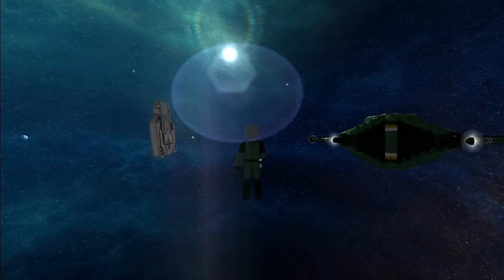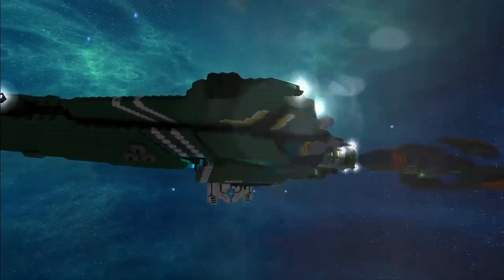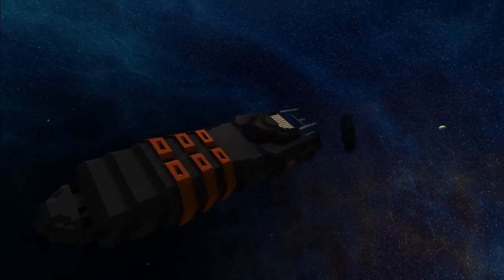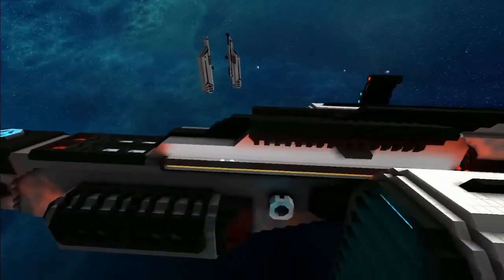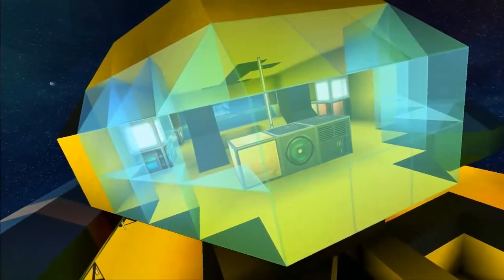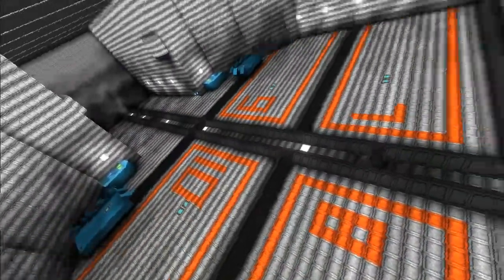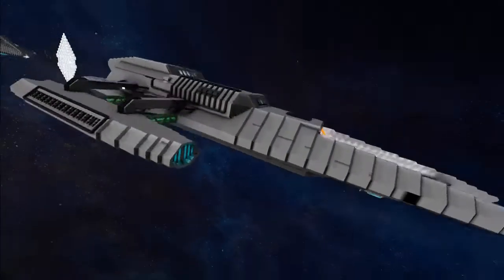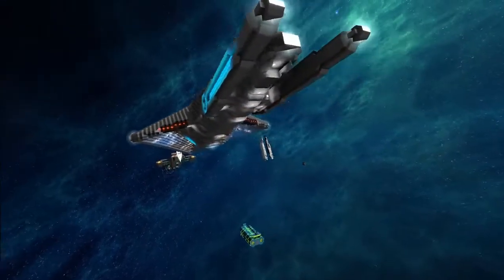MF Ship Review Lineup 1st March 2015